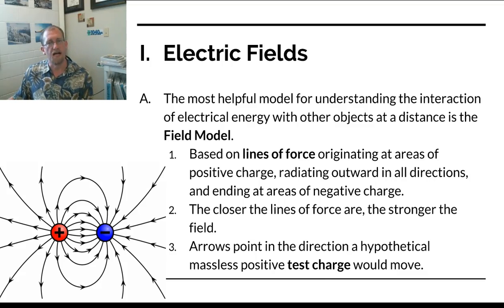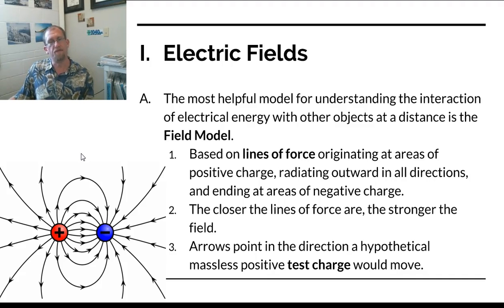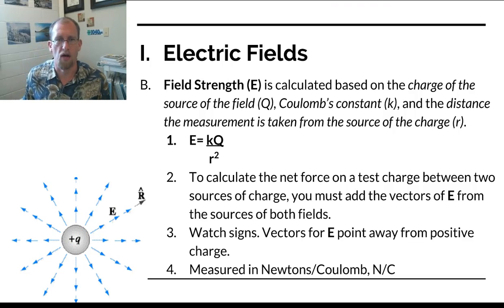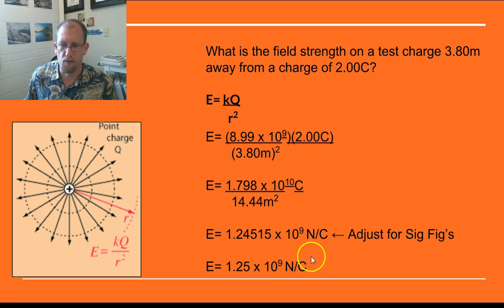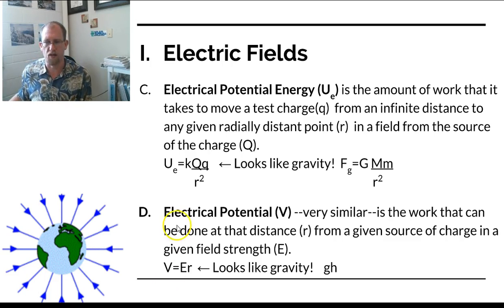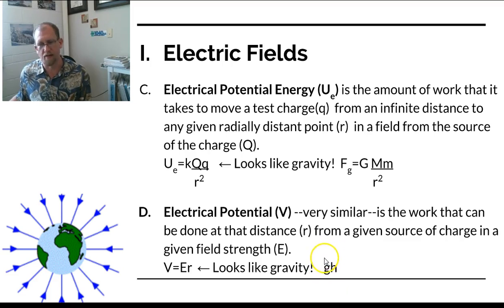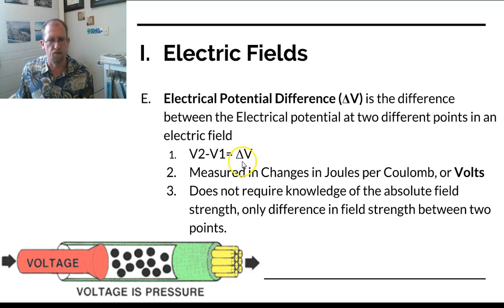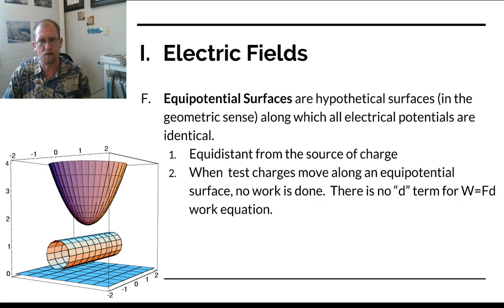Introduction to Electric Fields CCCS Physics #28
Mr. Alley introduces the concept of an electric field and electric potential.  Voltage is introduced as a difference in electrical potential.  Gravity and field strength are compared.